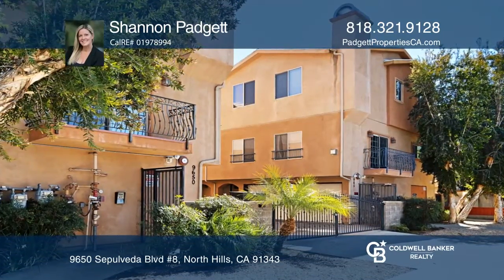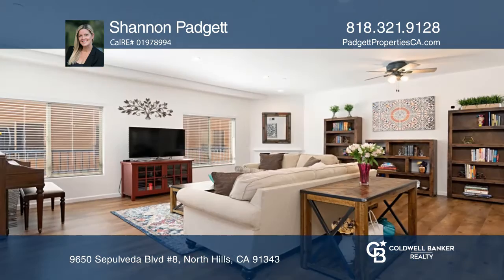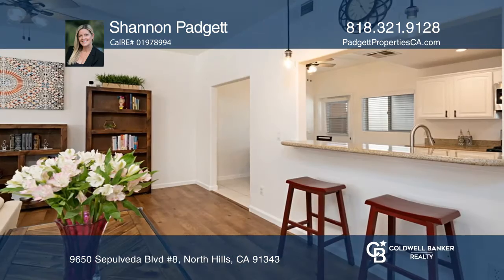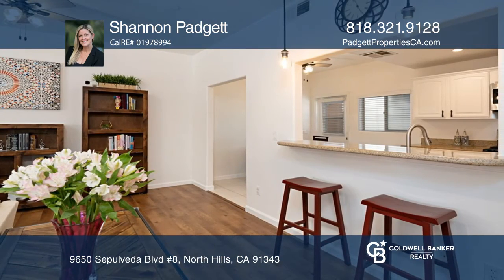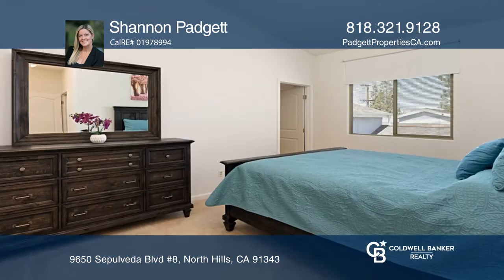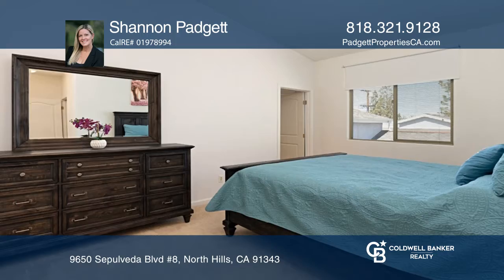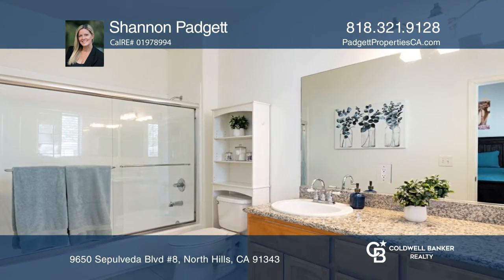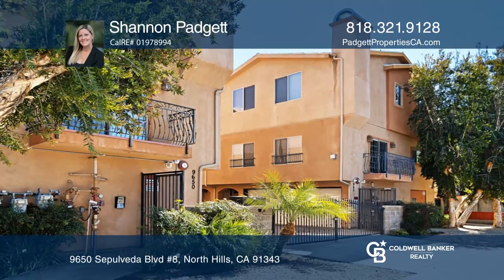9650 Sepulveda Blvd #8 North Hills, CA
9650 Sepulveda Blvd #8, North Hills, CA

This is the one you have been waiting for! This spacious three bedroom two and one half bathroom end-unit townhouse is beaming with tons of natural light. This home shows pride of homeownership throughout boosting updated flooring on the first and second levels and recessed lighting. The updated kit